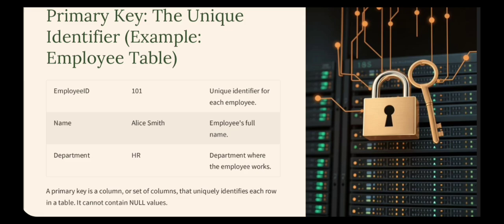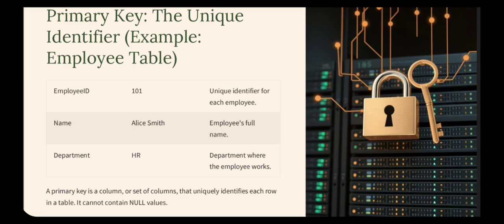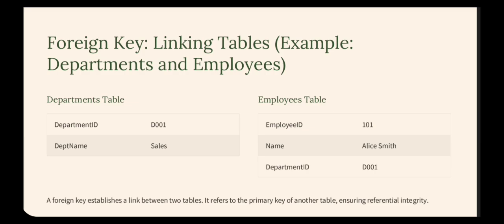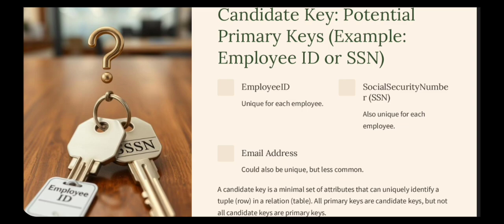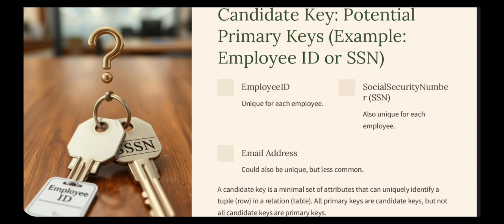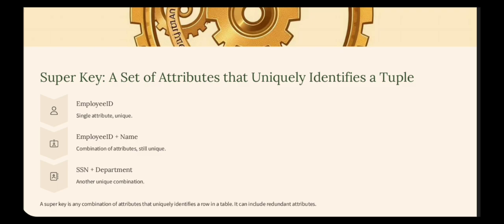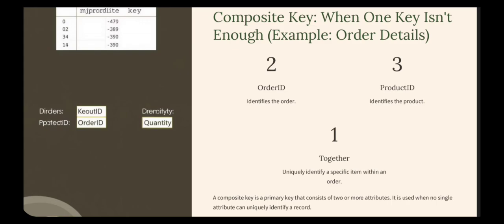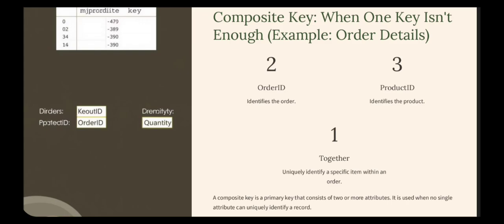DBMS Keys Explained: Unlocking Data Relationships Easily|CurioQuest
Welcome to CurioQuest! In this video, we dive deep into the essential DBMS keys—like primary key, foreign key, candidate key, super key, and more—to understand how they help unlock relationships between tables in a database.

What are DBMS keys?

Types of keys in DBMS: Primary, Foreign, Candidate, Super, Alternate, Composite

Real-life examples of each key

How keys help establish data relationships

Simple diagrams to visualize concepts

📘 Perfect for:

Students preparing for exams (like BCA, B.Tech, MCA, etc.)

Anyone learning SQL or relational databases